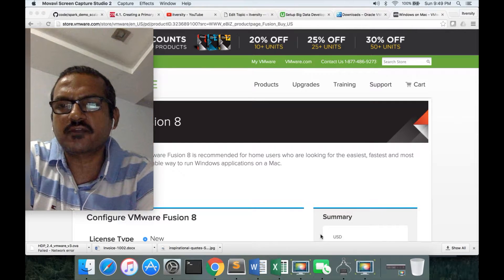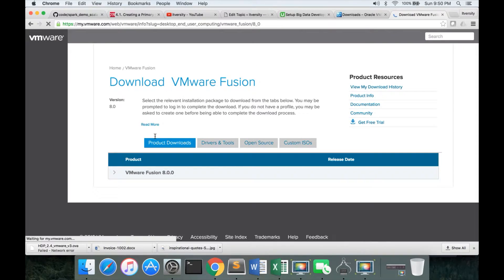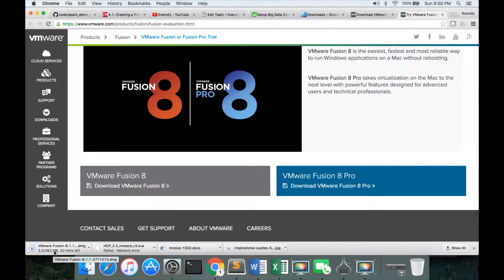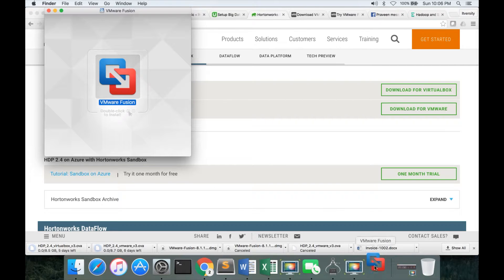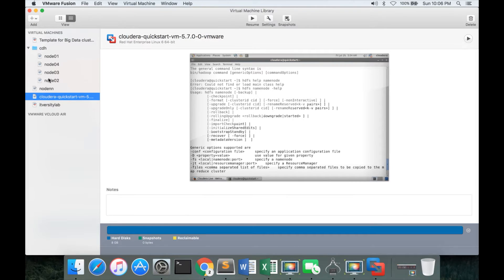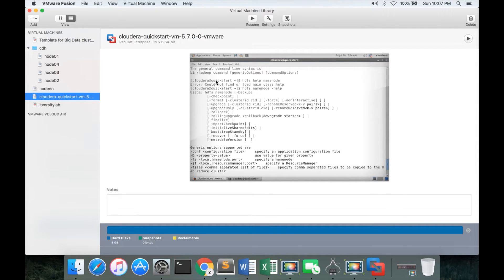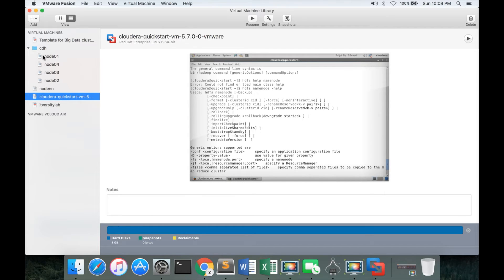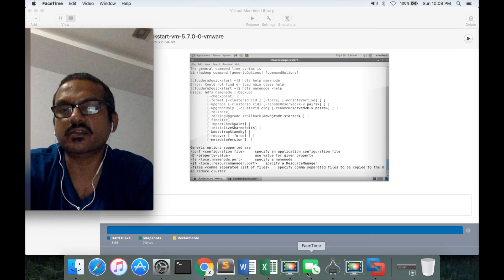Getting Started - Setup VMWare Fusion